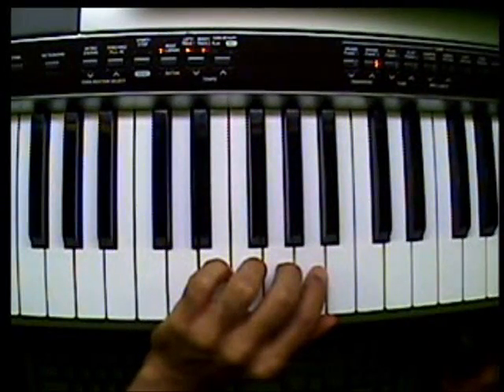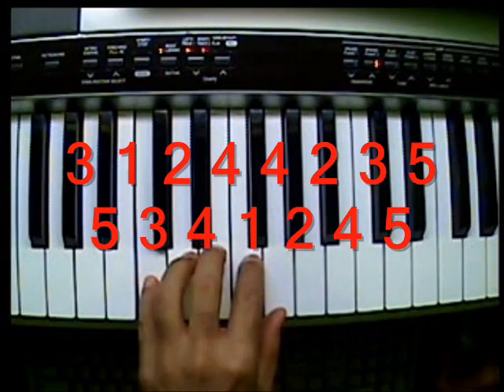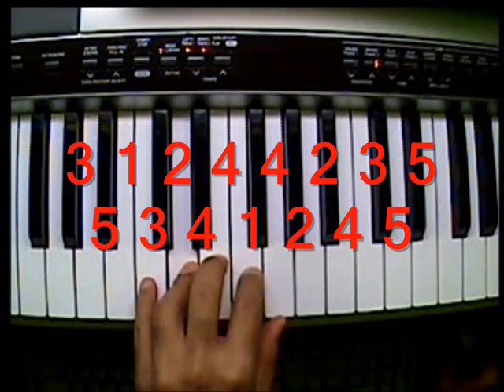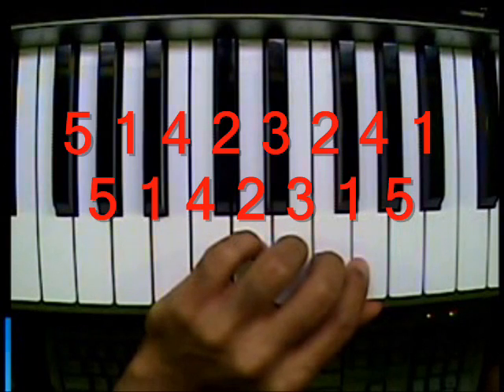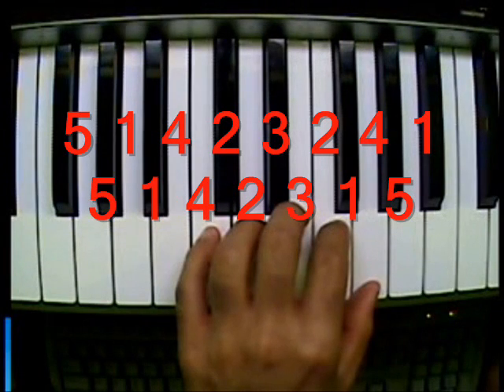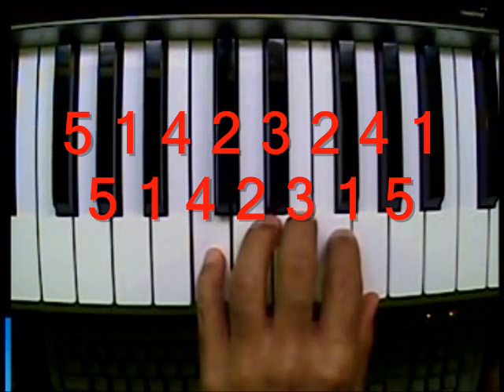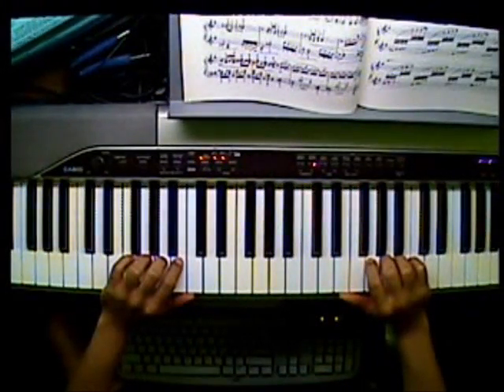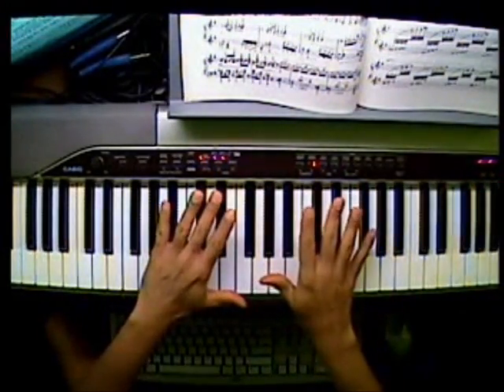Get Piano Lesson 6 (Part Two) Return of the Tongue Twister!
It's back! Just when you thought these left-hand exercises were going to be easy, here comes that same tricky maze of scattered numbers once again that must be played on our keyboard with proper speed and accuracy!

There's no room for sloppiness here. In order for us to graduate to the next phase in our piano education, we must conquer this obstacle first. We've already faced this monster once before during our right-hand exercises. And if you are right-handed, you probably had the edge. But now we must use our left hand (and possibly your weaker hand) to slay this dragon!

There's no way around it. Prepare to face off against The Finger Tongue Twister once again and prove your left-hand piano skills!